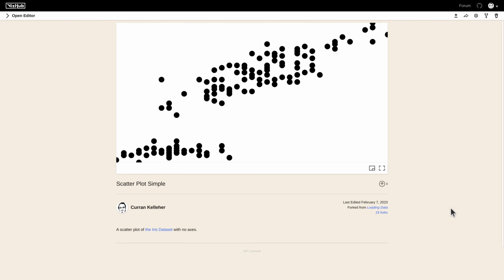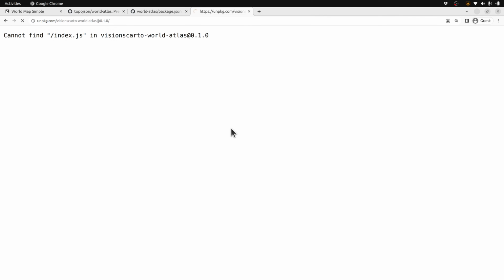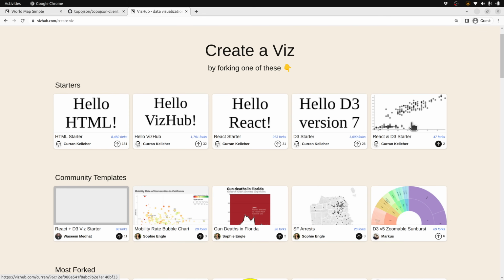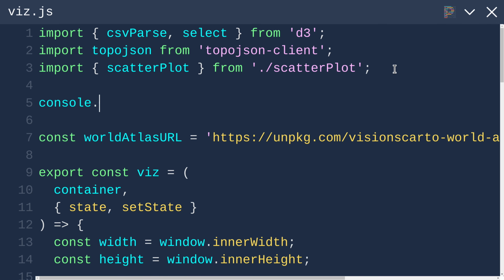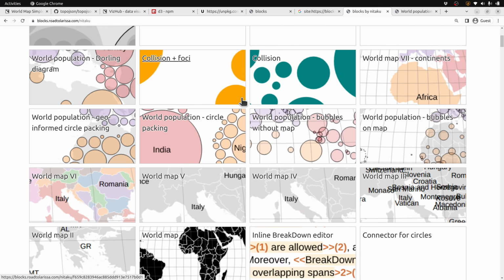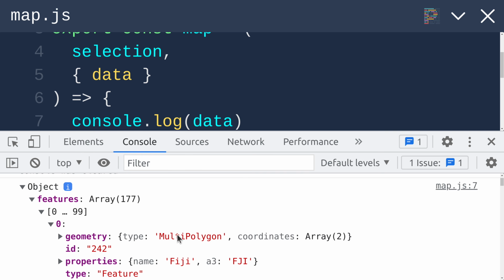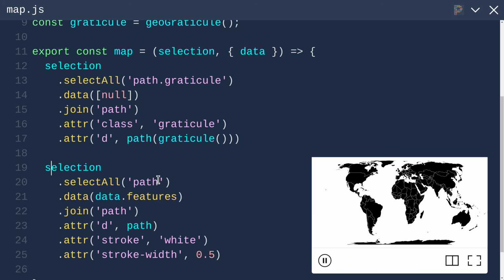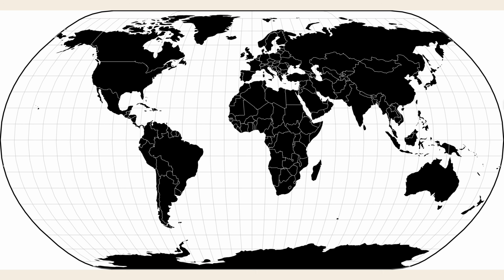World Map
World Atlas data sources, TOPOJSON and GEOJSON, Loading data from a CDN, Using topojson-client, Libraries with package.json , Bl.ocks.org and its clone, Searching D3 Examples, d3-geo, Geometries & Graticules, Map Projections.